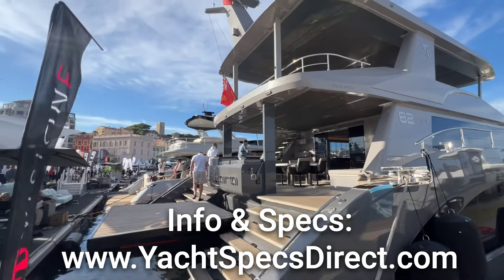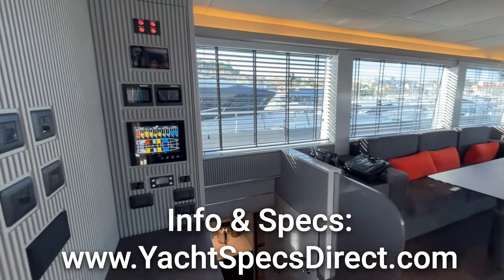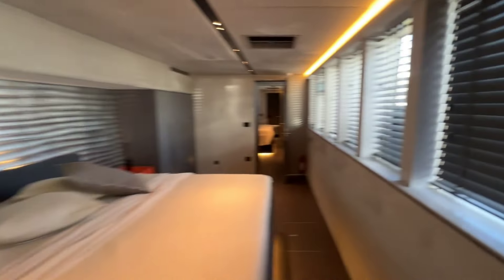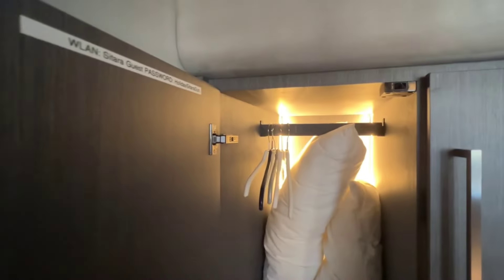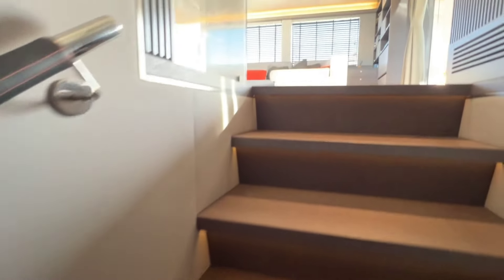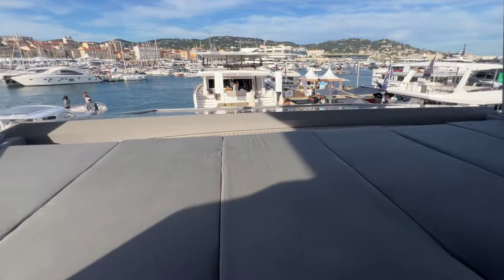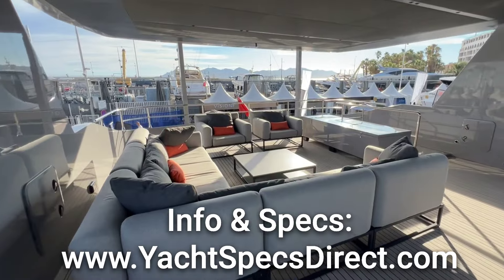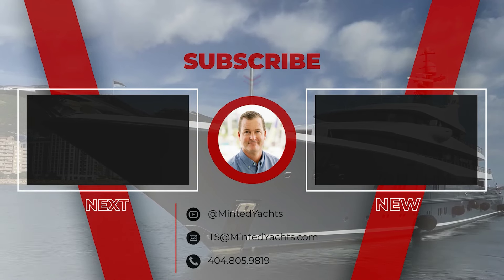🌟 VisionF 82 Power Catamaran: Full Tour & Customization Options 🌟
Join us as we tour the VisionF 82 Power Catamaran, an impressive blend of luxury, innovation, and customization. This brand-new model, completed in 2024, features stunning design upgrades, including massive hull-side windows, customized layouts, and integrated solar power. If you're searching for a high-performance power catamaran that is as customizable as it is stylish, the VisionF 82 is the perfect option for your on-water lifestyle. 🛥️💨

In this tour, we explore the VisionF 82’s masterful design, including a custom owner's version with a starboard-side master cabin, private office, and galley-down layout. With 240 square meters of outdoor deck space and Volvo IPS systems for enhanced performance, this yacht is perfect for liveaboard luxury or adventurous cruising. Discover the customizable features, from office spaces to guest staterooms, and solar power integration. Let’s dive into why the VisionF 82 stands out among luxury power catamarans!

Why You’ll Love the VisionF 82:

Customizable Layout—Choose between additional guest staterooms, offices, or custom galleys 🛌
Massive Hull Windows—Enjoy stunning views from every cabin with panoramic windows 🌊
Outdoor Space—240 square meters of deck space with sun loungers, grill area, and daybeds 🌞
Efficient Solar Power—Standard solar panels across the top to reduce your environmental footprint ⚡
Volvo IPS 1050 Systems—Seamless power and performance with advanced navigation and ship controls 🛥️
If you're interested in owning the VisionF 82 Power Catamaran or learning about customization options, head to get all the details and off-market opportunities.

💡 Additional Info:

Solar-Powered Efficiency: Integrated solar panels reduce reliance on traditional diesel fuel ⚡
Guest Accommodations: Multiple VIP staterooms with infinity rain showers and en-suite bathrooms 🚿
Custom Options: Office space, galley down, Pullman berth—tailor your VisionF 82 to suit your needs 🛋️
Fast Delivery: Available in an 18-month lead time 🕒